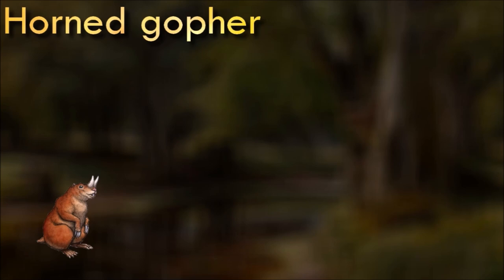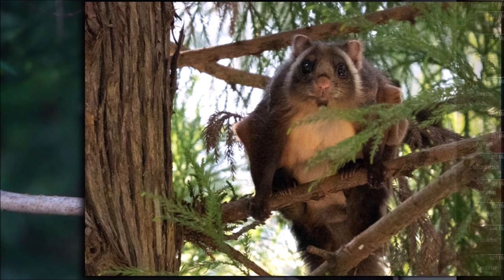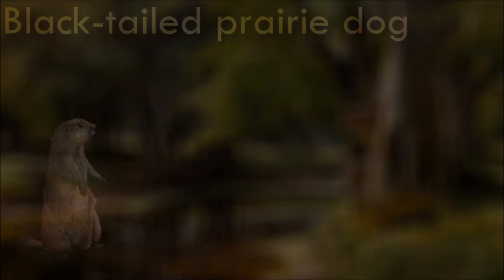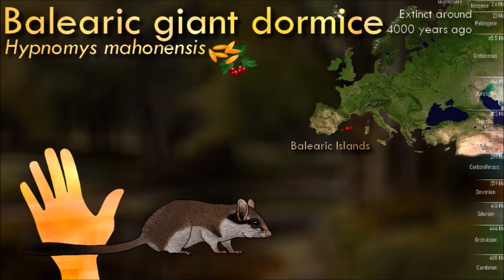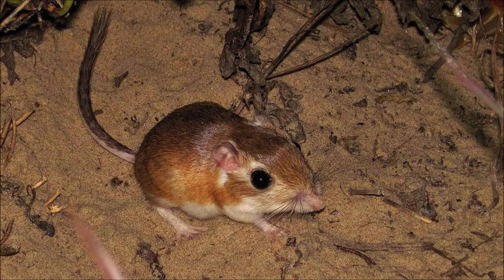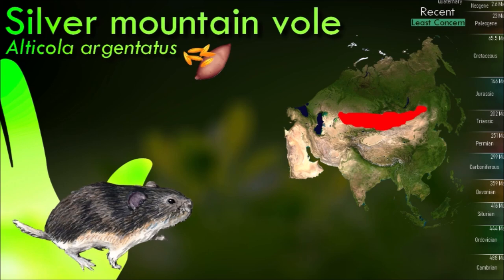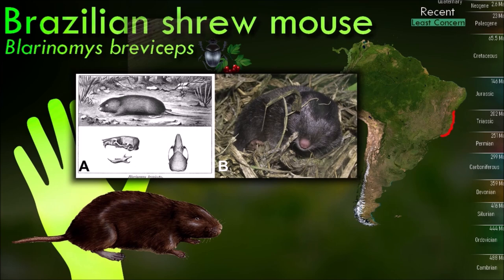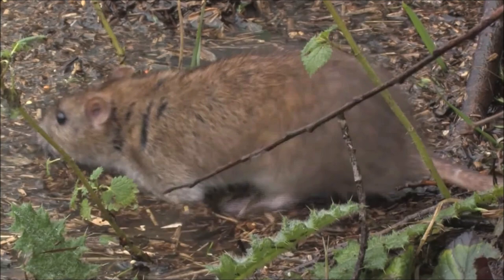Evolution of Rodents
GLIRES Pt.2/2
Part two about beavers, squirrels and rats

Thumbnail by Julio Lacerda
Illustrations by Satoshi Kawasaki
Icons next to names indicate the diet :
🌾 Grass
🥔 Tubers / Roots
🍇 Fruits
🍄 Mushrooms
🌿 Vegetation
🥚 Eggs
🌰 Seeds / Nuts
🪲 Terrestrial arthropods
💀 Carrion
🦪 Shelly invertebrates
🌸 Flowers
🪱 Invertebrates
🌱 Seaweed
🪵 Wood
🦀 Aquatic arthropods
🐟 Fish

0:00 Introduction
0:35 Sciuromorpha
1:20 Aplodontiidae
2:05 Sciuridae
10:40 Gliridae
13:25 Castoridae
16:05 Heteromyidae
17:10 Dipodidae
17:55 Nesomyidae
19:20 Cricetidae
25:20 Muridae